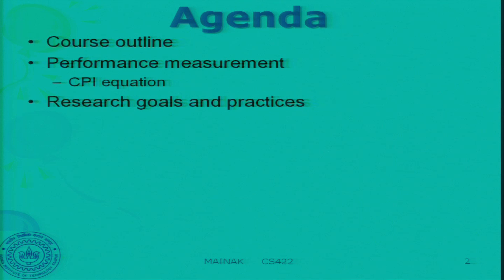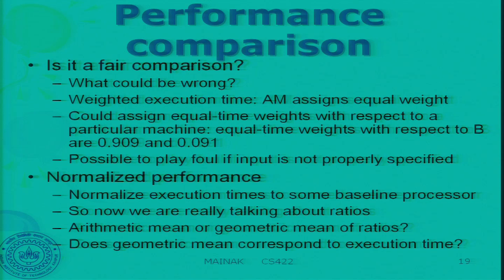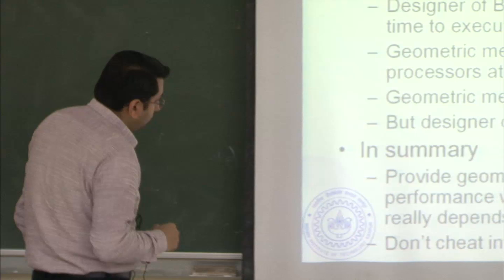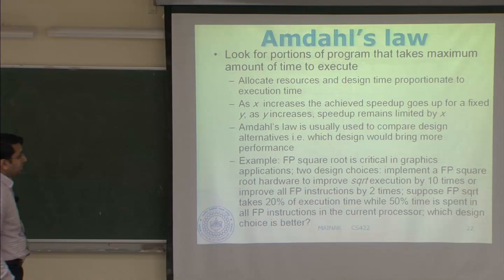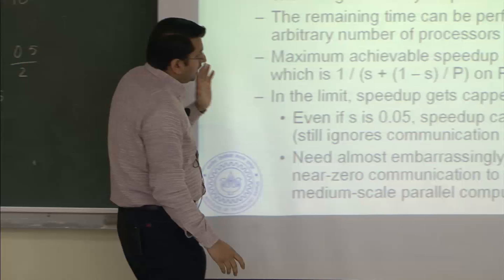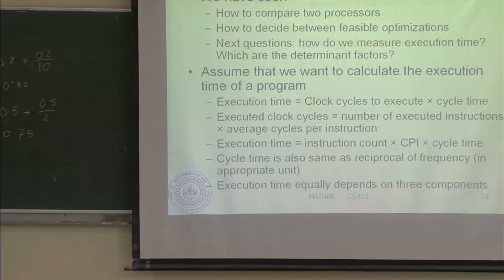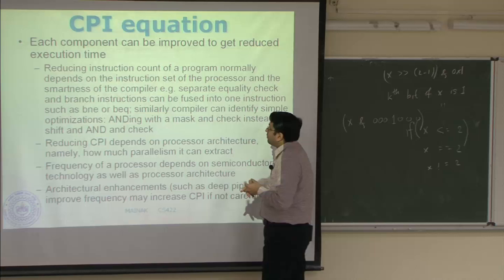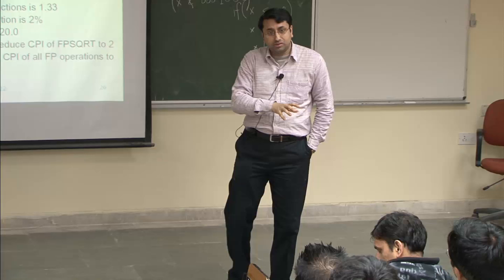Mod-01 Lec-01 Introduction, Amdahl's law, CPI equation